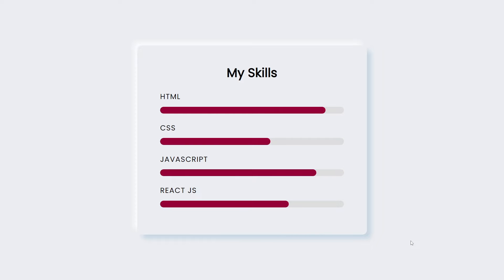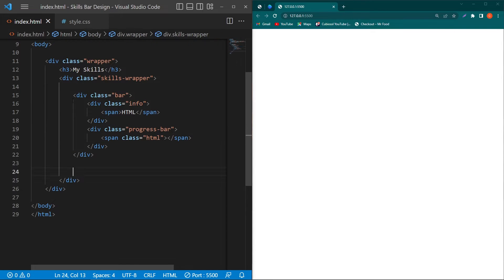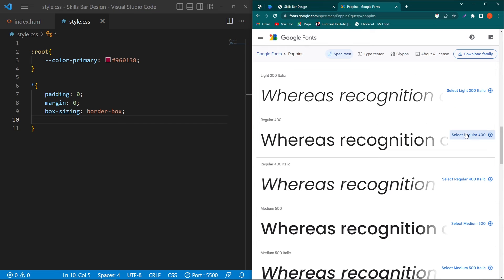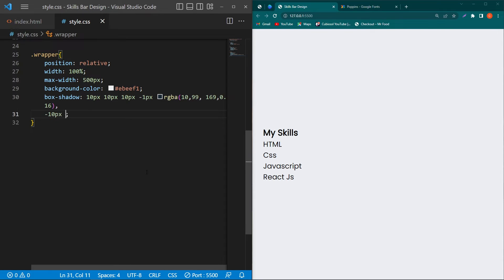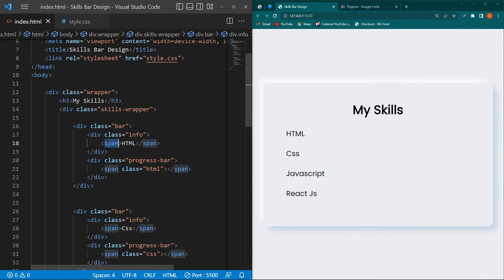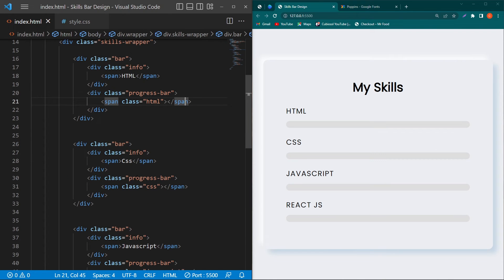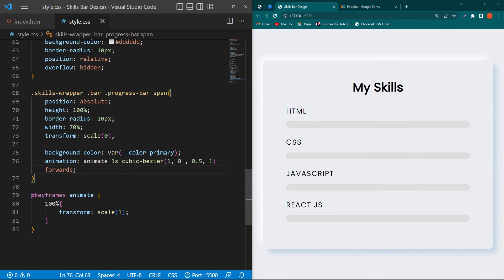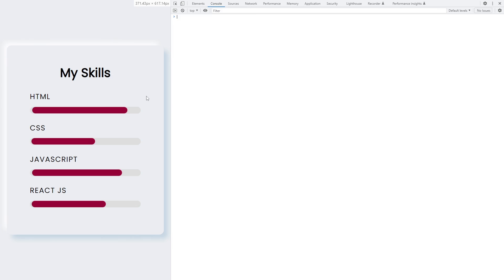How to Make Progress Bar Designs Using HTML and CSS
Hey, In this video I will show you how to make a professional progress bar design using HTML and CSS.